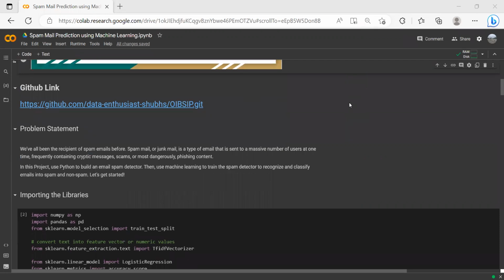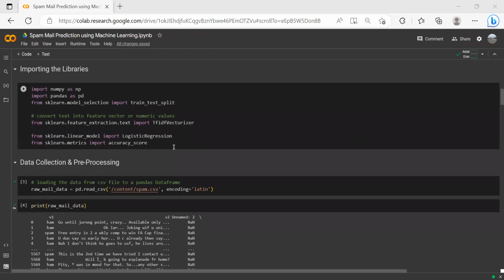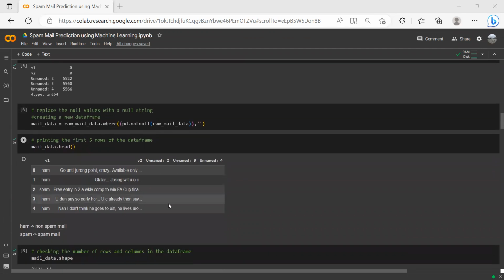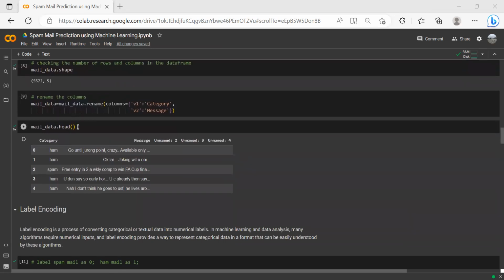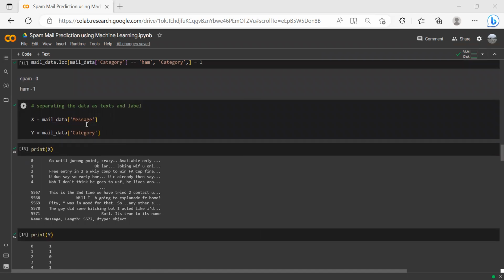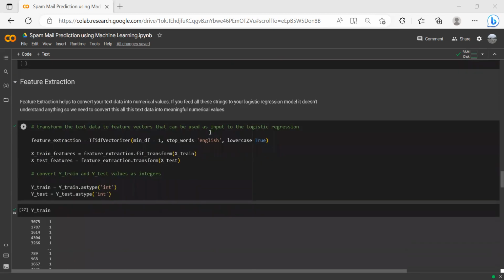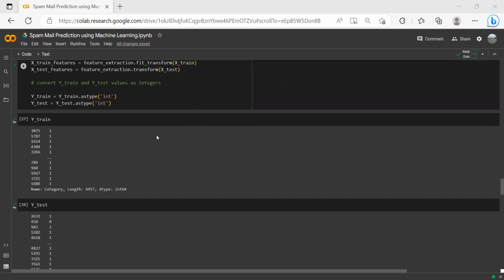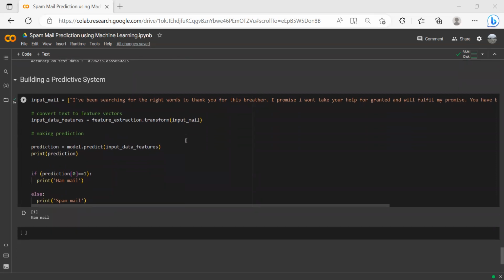Email spam detection using ML @oasisinfobyte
This is my Internship project from @oasisinfobyte
In this exciting project, we tackle email spam detection using Python and machine learning. We build an efficient spam detector to keep your inbox safe by accurately classifying emails as spam or non-spam. Say goodbye to annoying and potentially dangerous spam emails!